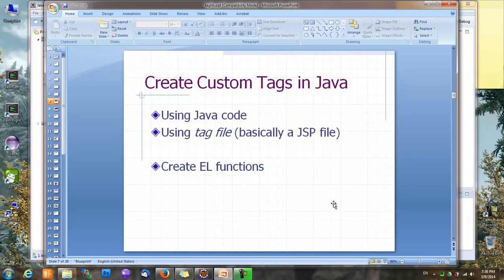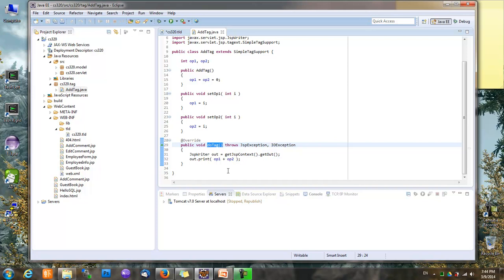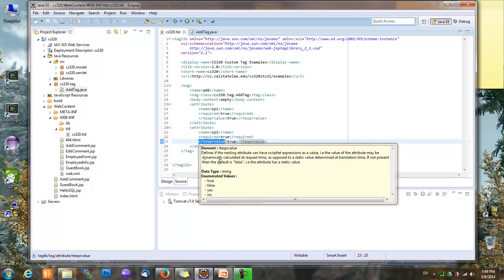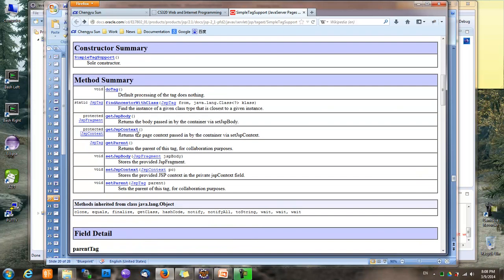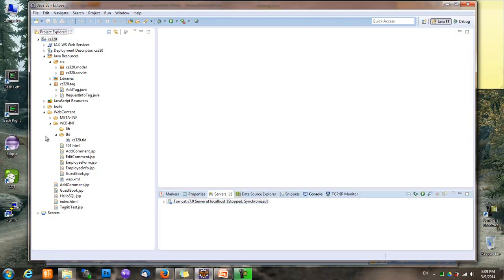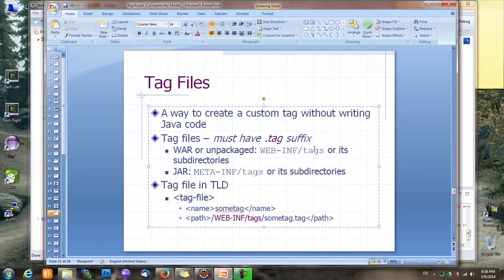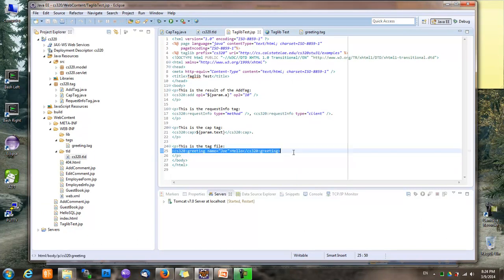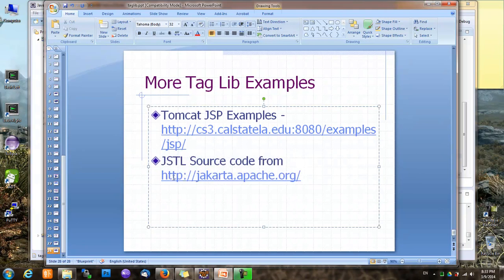Custom Tag Library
Create custom tags and EL functions for JSP.